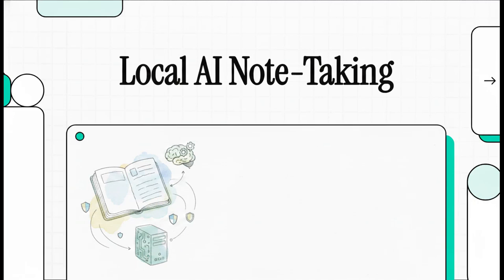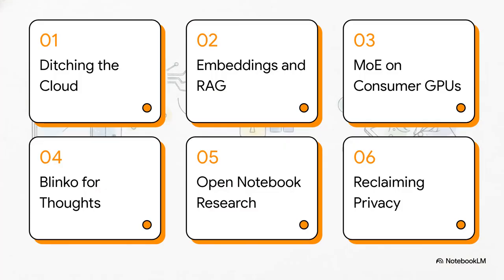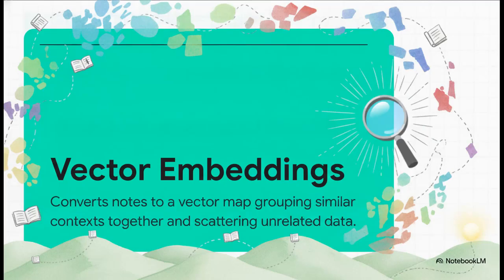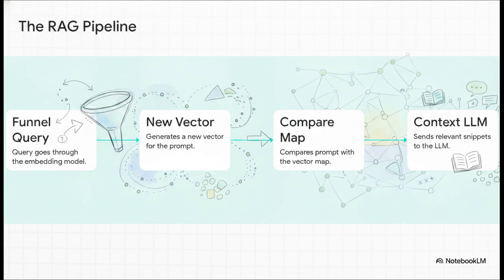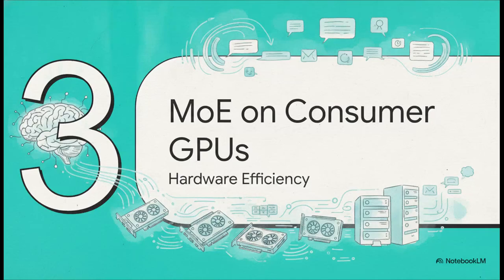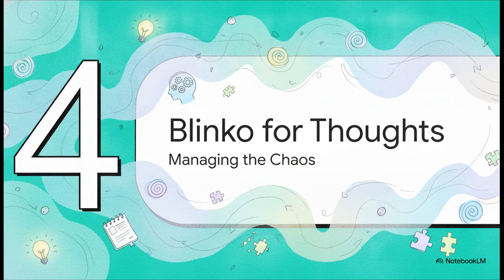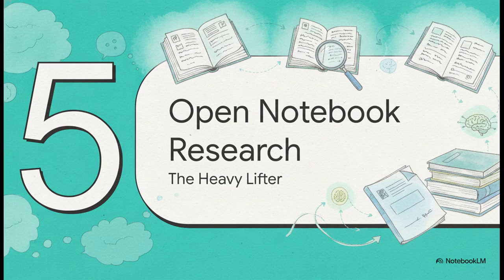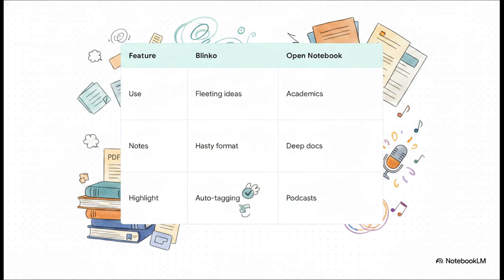Ditch the Cloud: Building a 100% Private Local AI Note-Taking System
Are you tired of uploading your most private thoughts and research to cloud AI servers? In this video, we explore how to move your entire AI note-taking workflow to local hardware.
Drawing from a detailed guide by Ayush Pande, we break down:
Why Privacy Matters: The risks of using cloud models for personal data.
The Tech Behind the Magic: How RAG (Retrieval-Augmented Generation) and Embedding models allow you to chat with your own notes without an internet connection.
Hardware Efficiency: How to run powerful Mixture-of-Experts (MoE) models on older GPUs or even a Raspberry Pi.
The Best Local Tools: A look at Blinko for quick ideas and Open Notebook—a self-hosted, private alternative to NotebookLM.
Stop being the product and start owning your data. Learn how to set up a local AI knowledge base that gives you personalized answers sourced directly from your own library.